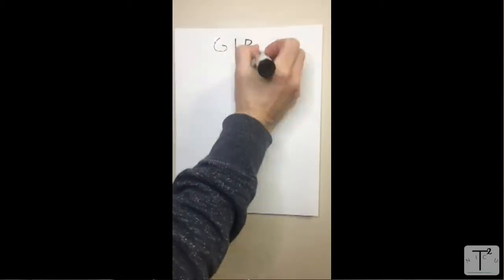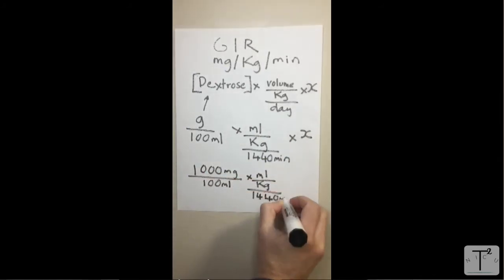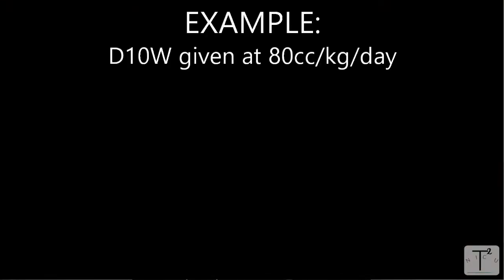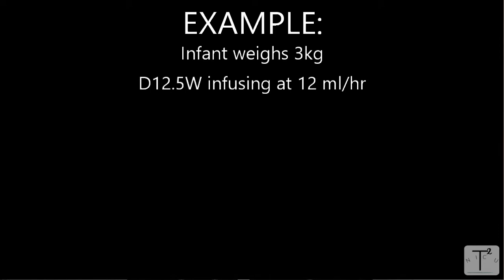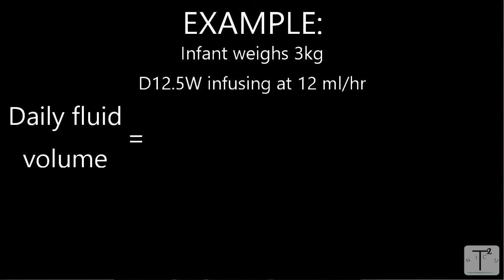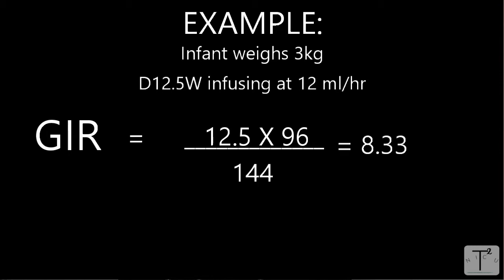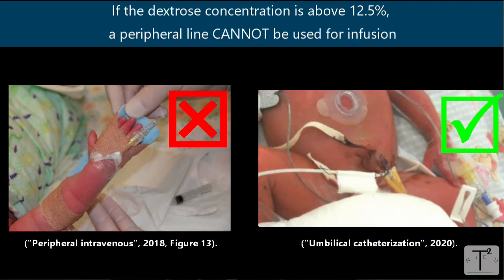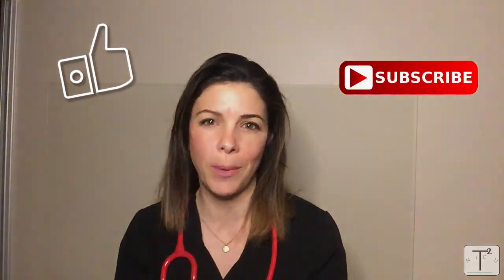HOW to calculate the GIR made SUPER easy!!!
If you work in the NICU, it's crucial you know what GIR your patient is on. It's affected by the weight of the baby, the concentration of the dextrose you're giving and the rate! What is a GIR? How do you calculate it? What GIR should you be giving neonates? Learn the answers to these questions and more by watching this video!

Umbilical catheterization. (2020). The Mack’s Crib.
Peripheral intravenous catheter insertion for neonates. (2018). Victorian Agency for Health Information.